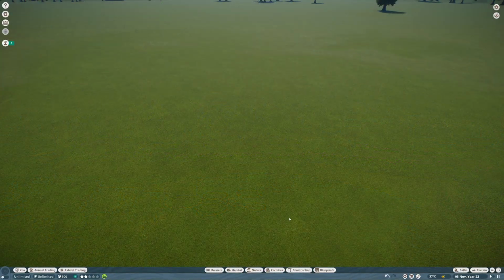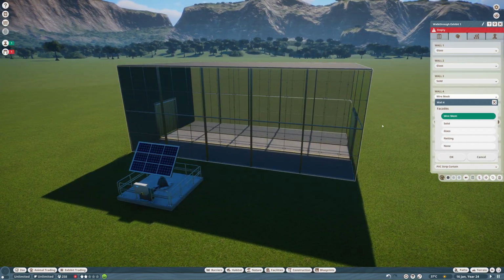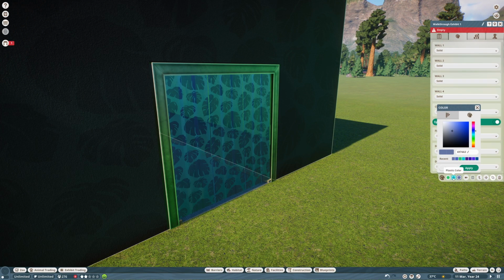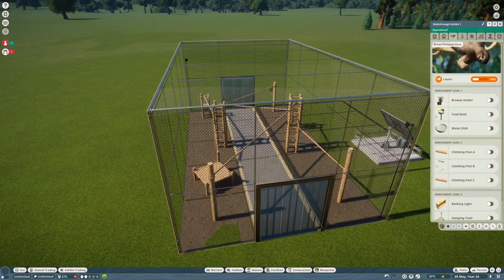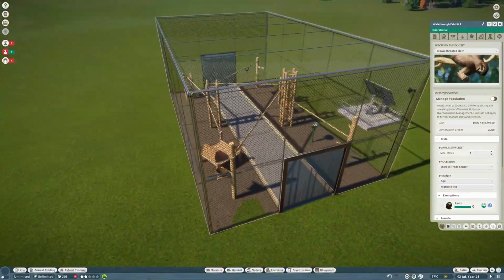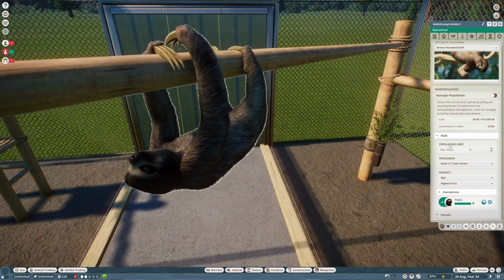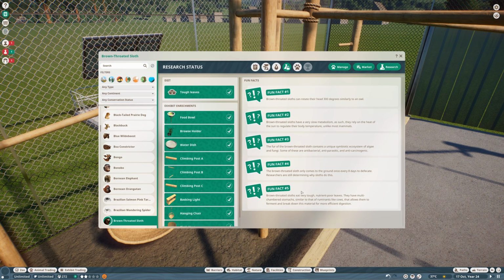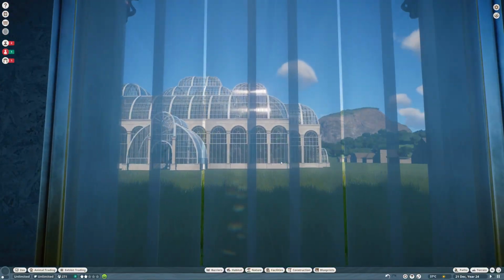Walkthrough Exhibits Made Easy: A Practical Planet Zoo Tutorial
In this tutorial, we'll go through everything you need to know to build beautiful walkthrough exhibits that meet your animals' requirements. Hope you like it! 😊

✨ Content ✨
⏳ 0:00 Introduction
⏳ 0:13 How to Find and Place Walkthrough Exhibits
⏳ 0:36 Rotating and Raising Walkthrough Exhibits
⏳ 0:57 Powering Your Exhibit
⏳ 1:41 Customizing Walls and Ceilings
⏳ 2:48 Syncing Wall Materials
⏳ 3:08 Floor and Door Options
⏳ 3:41 Customizing Exhibit Colors
⏳ 5:08 Animal Market and Exhibit Trading
⏳ 6:06 Managing Animal Welfare and Climate
⏳ 7:05 Adding Enrichment Items
⏳ 7:32 Animal Summary and Social Health
⏳ 8:44 Finance and Maintenance Logs
⏳ 9:24 Population Management (Limits and Exemptions)
⏳ 11:59 Using the Exhibit Camera
⏳ 12:59 Zoopedia: Group Sizes and Interspecies Enrichment
⏳ 14:16 Moving, Duplicating, and Demolishing
⏳ 14:48 Showcase: Blueprint Theme Examples
⏳ 16:38 Conclusion